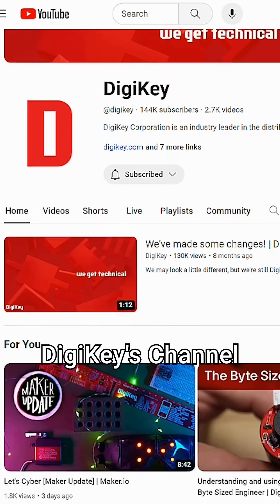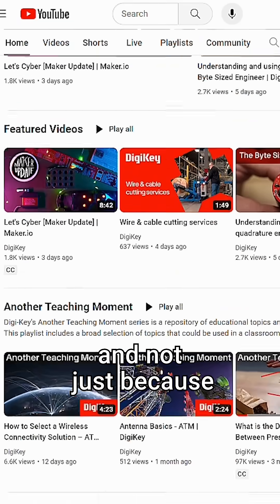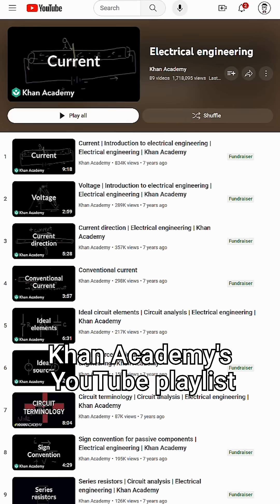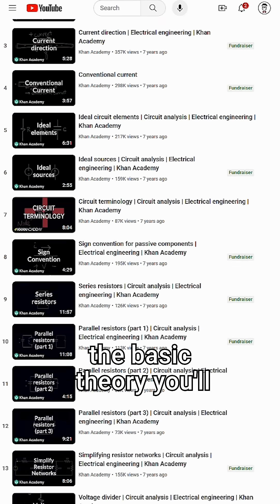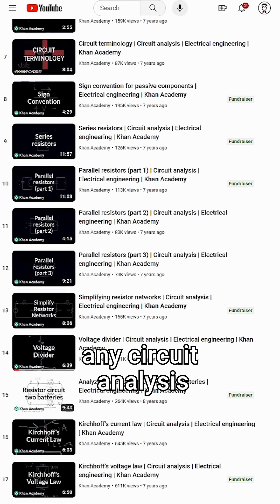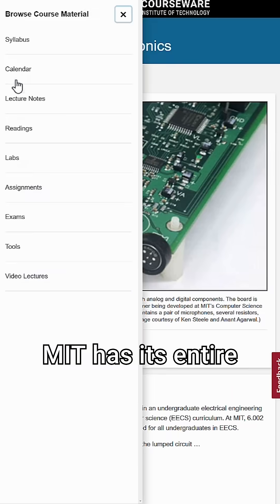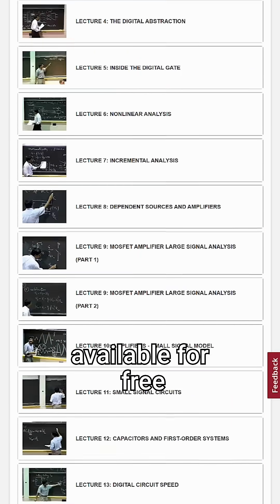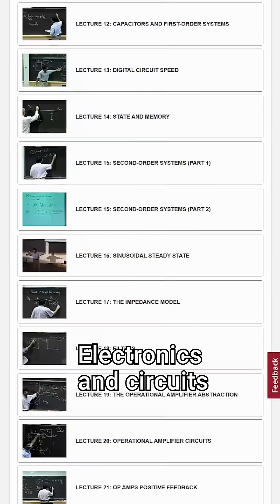Getting Started with Electronics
Diving into electronics can be daunting. We’ve got you covered! Shawn recommends his favorite places to go for theory and practical tips.